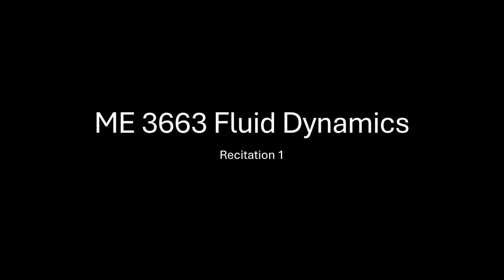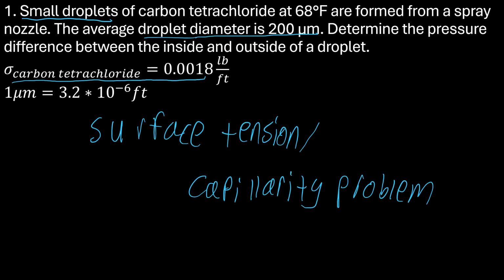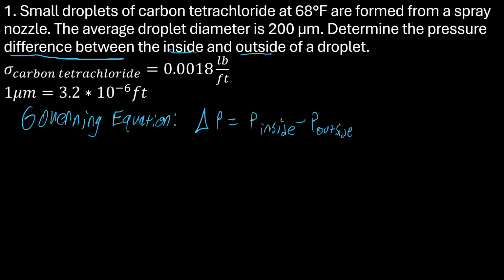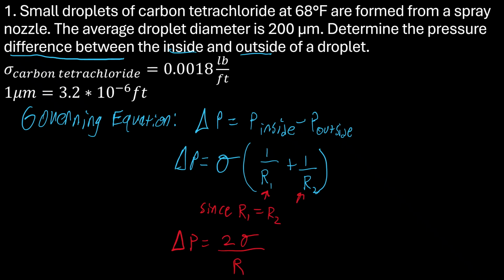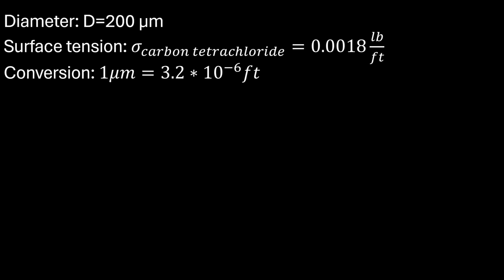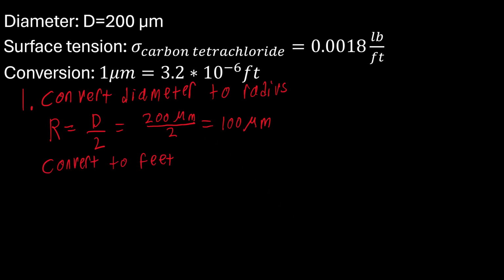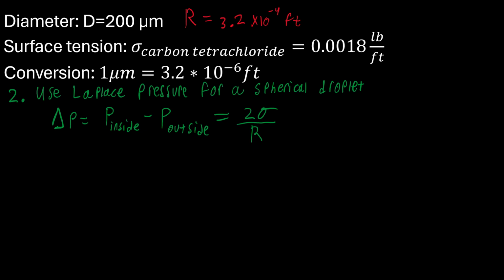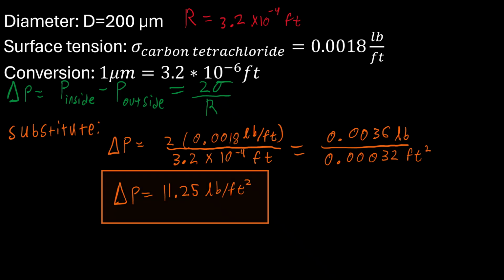Fluid Dynamics Midterm Exam 1 Recitation1